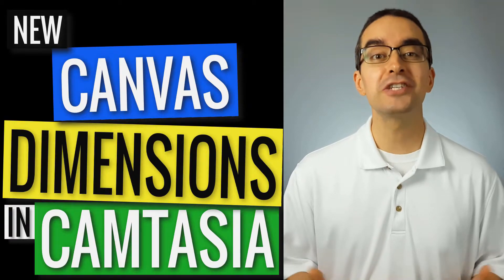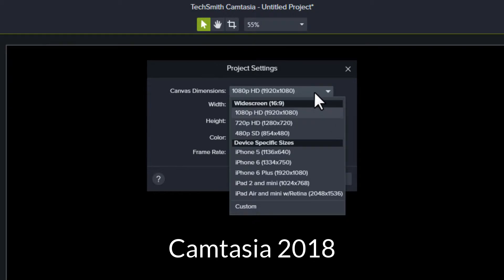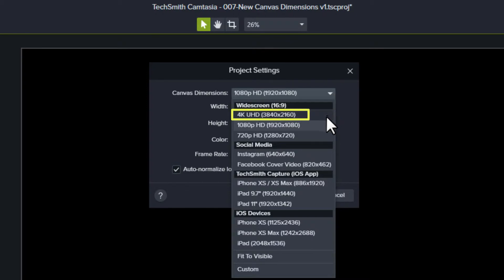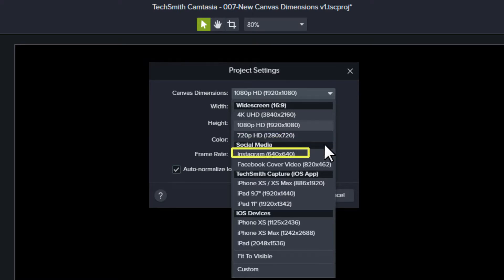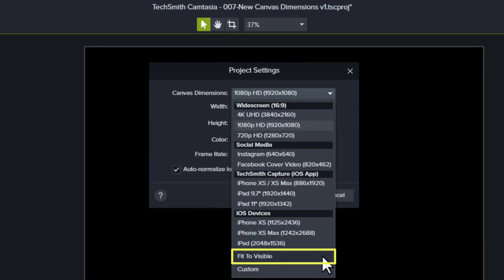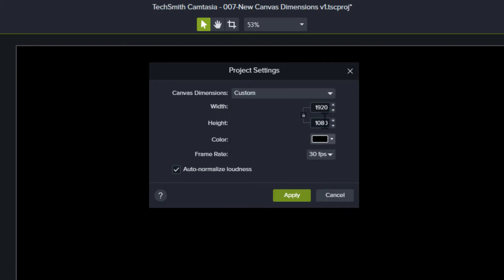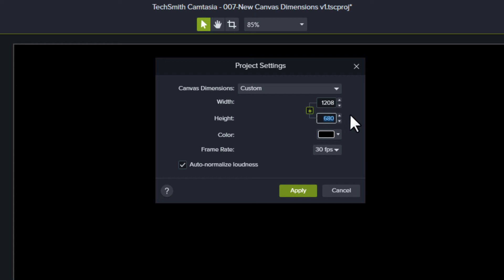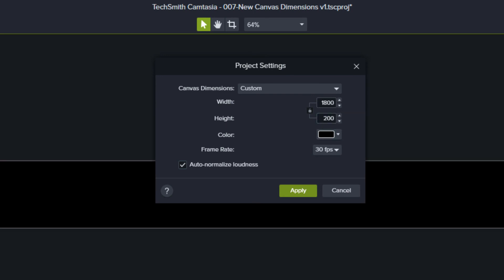New Canvas Dimensions in Camtasia 2019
Camtasia 2019 has new Canvas Dimensions. In the past, you could only select up to 1920x1080 for your canvas, it didn’t have any social media resolutions, and it only had a few iPhone and iPad screen resolutions.
To set your canvas dimensions, click the Canvas Options dropdown and choose Project Settings. Click the Canvas Dimensions dropdown and choose from one of the common video dimensions.
In the 2019 version, you can choose 4K UHD (3840x2160) to work on a 4k video project. You still have the common 1080p and 720p options.
Additionally, you have a square video size for Instagram video and a size for Facebook cover videos.
There are several iPhone XS options and a few iPad options.
Fit To Visible lets you set the dimensions of your project to the dimensions of the largest object on your canvas. This makes your project fit perfectly with a recording ratio like 3:2 instead of 16:9.
Custom Dimensions let you type any dimensions you want to use. You can enter width and height values from 52 to 4096.
If the lock icon is green, this means that Camtasia will attempt to maintain the current aspect ratio while you change the width or the height. When you change one value, the other value will change.
If you don’t want to maintain an aspect ratio, click the green lock icon. It changes to gray and lets you type a number in either field without changing the other field.
Once you’ve made the changes you want, click the Apply button and your canvas changes will take effect.